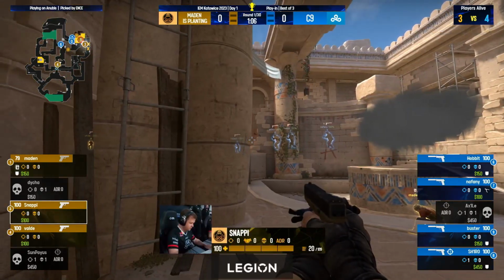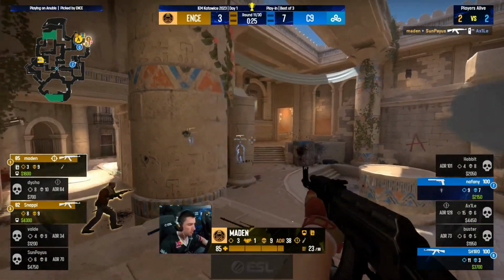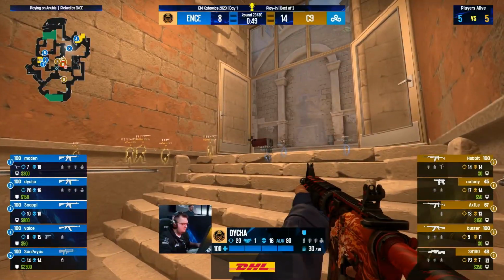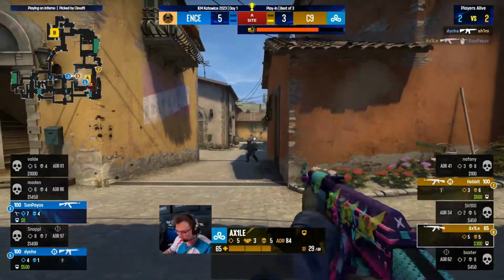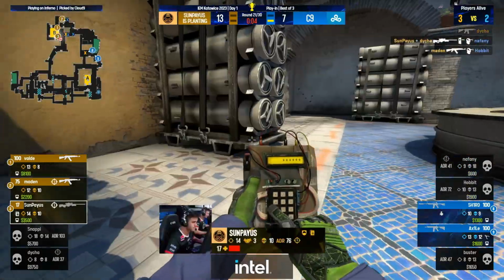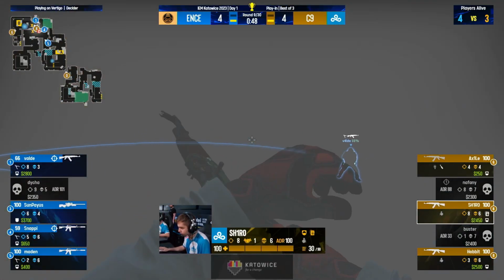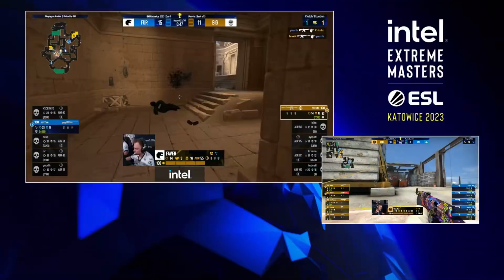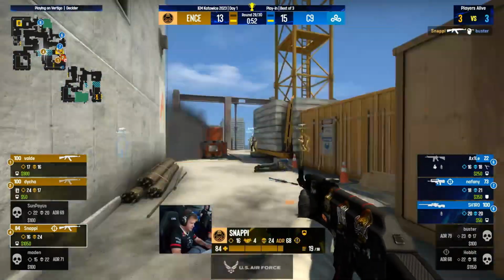Cloud9 vs ENCE Highlights IEM Katowice 2023 - CSGO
Highlights from Intel Extreme Masters Katowice 2023 match between Cloud9 and ENCE maps:
0:00 MAP 1 Anubis
11:00 MAP 2 Inferno
20:06 MAP 3 Vertigo

This original video is compiled, edited, and delivered by me for your entertainment. Hope you enjoy it!